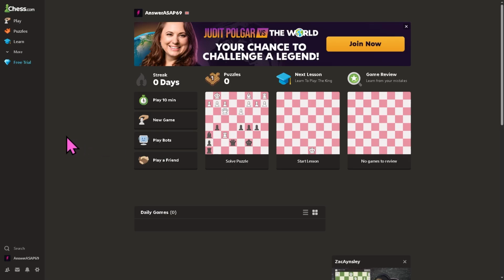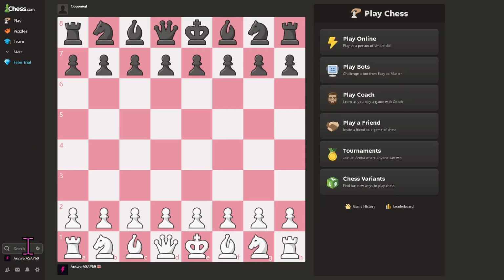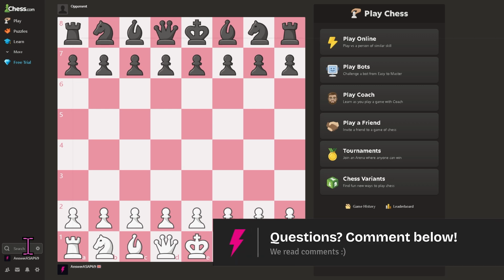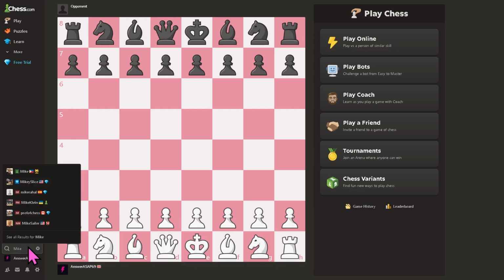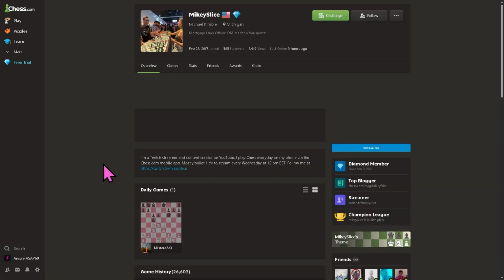How to ADD FRIENDS in Chess.com (Step by Step)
This video will guide you through the process of adding friends on Chess.com, allowing you to connect and play with others easily. Please consider liking the video and letting us know if you have any comments, ideas or questions, we really appreciate any feedback! We have plenty of other tutorials on our channel so come and see if we can help you with anything else :)